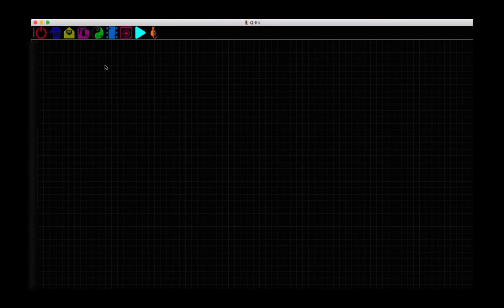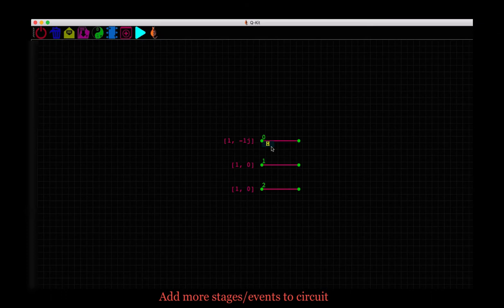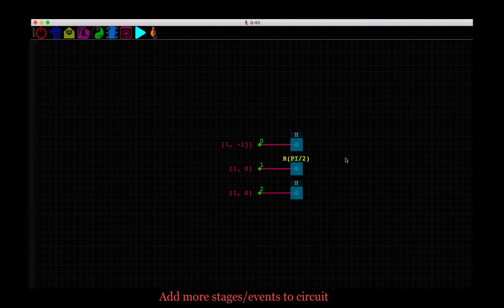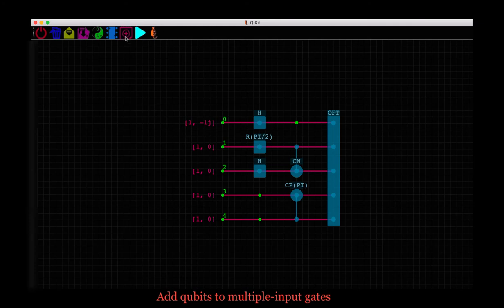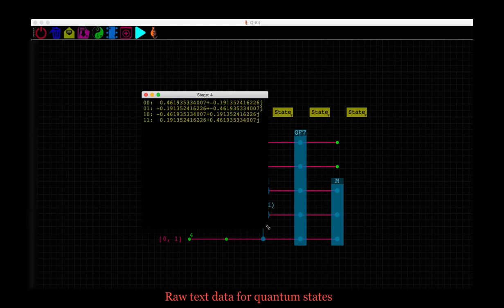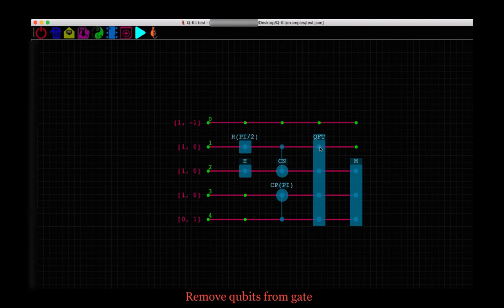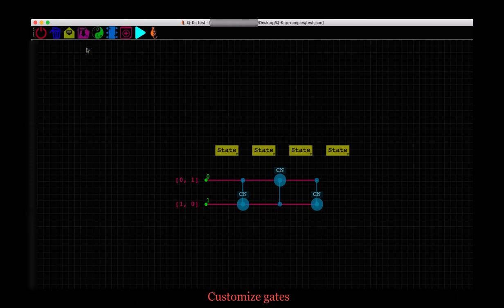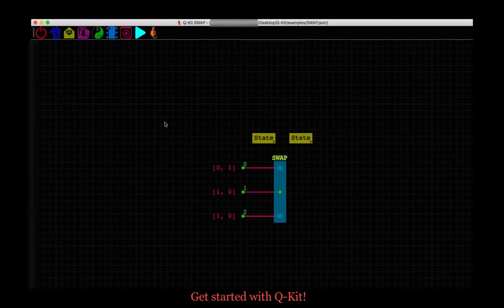Getting Started with Q-Kit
Introductory tutorial on using Q-Kit. Build your own quantum circuits with Q-Kit, available for free